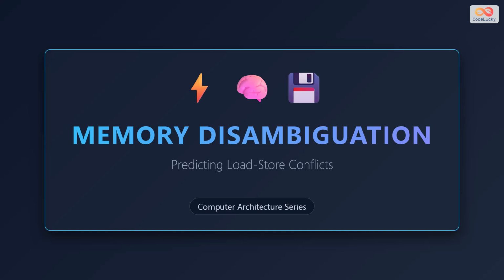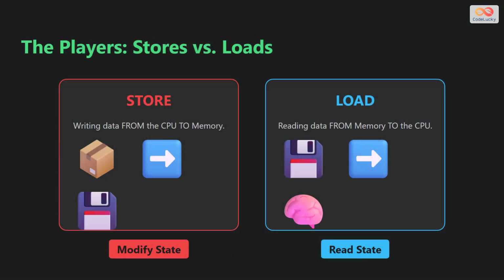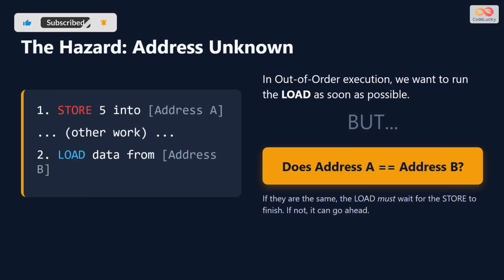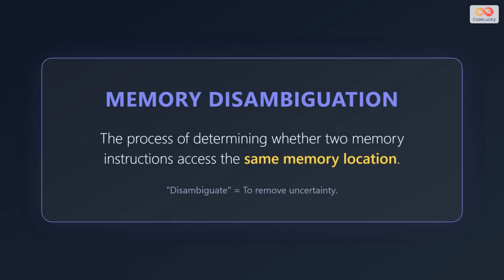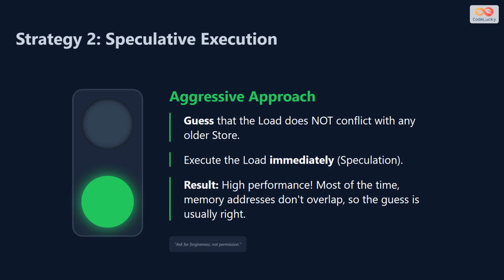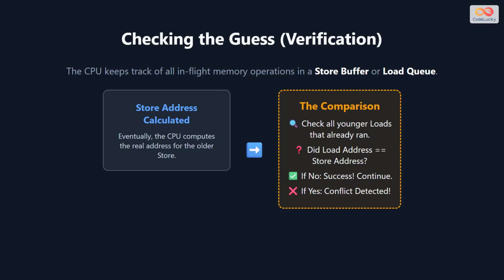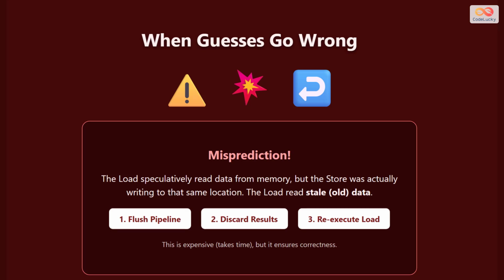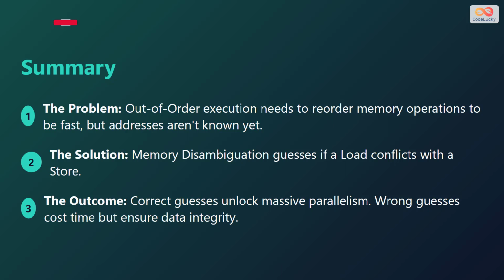How CPUs Guess: Memory Disambiguation Explained 🧠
Ever wondered how your CPU processes data so fast? It's all about guessing games! 🎲

In this video, we dive into **Memory Disambiguation**, a complex-sounding term for a simple but powerful concept in Computer Architecture. We explore how modern processors predict load-store conflicts to enable Out-of-Order execution.

We'll cover:
✅ The difference between Loads and Stores
✅ The Read-After-Write (RAW) hazard
✅ Conservative vs. Speculative execution strategies
✅ How CPUs recover when they guess wrong

Perfect for computer science students, hobbyists, and anyone curious about the silicon magic inside their computer! 💻✨

Chapters:
00:00 - Memory Disambiguation: Predicting Load-Store Conflicts
00:24 - The Context: Out-of-Order Execution
00:51 - The Players: Stores vs. Loads
01:11 - The Hazard: Address Unknown
01:39 - What is Memory Disambiguation?
02:01 - Strategy 1: The Safe (But Slow) Way
02:28 - Strategy 2: Speculative Execution
02:53 - Checking the Guess (Verification)
03:17 - When Guesses Go Wrong
03:42 - Smarter Prediction
04:07 - Summary
04:34 - Outro